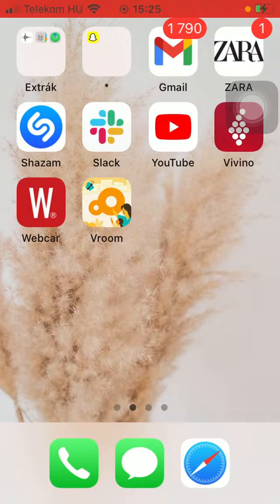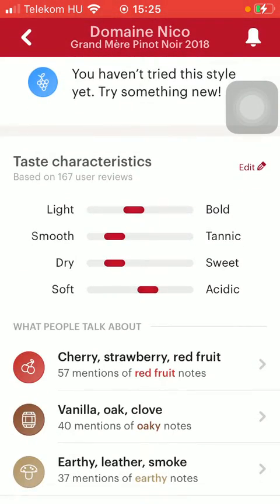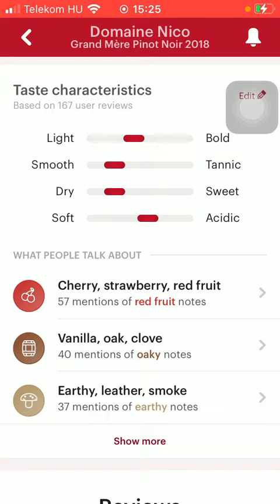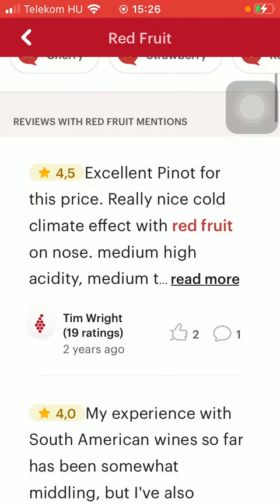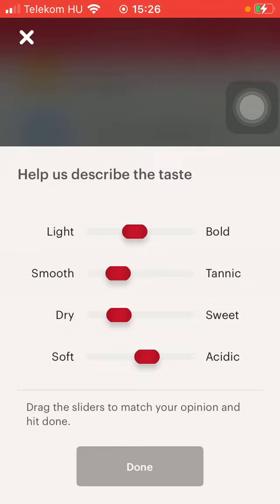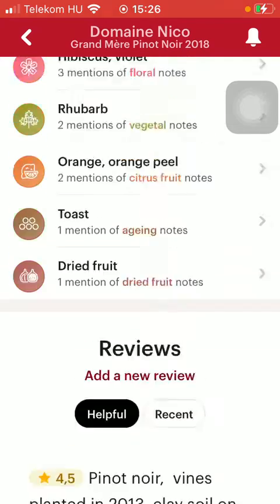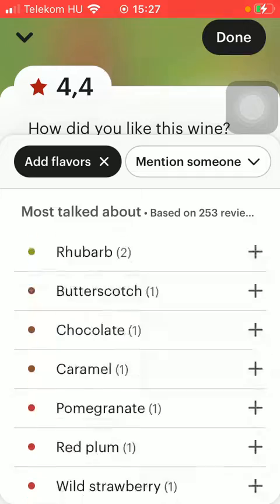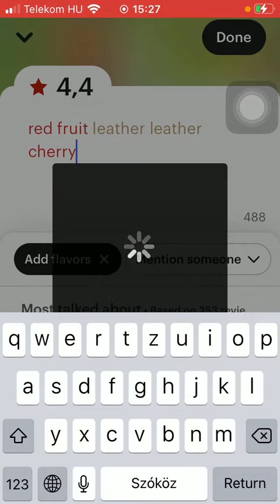How to check out taste characteristics on Vivino?